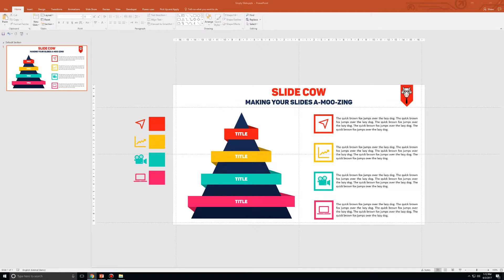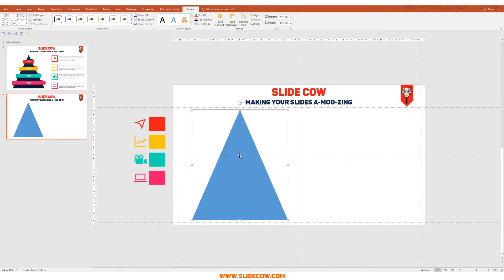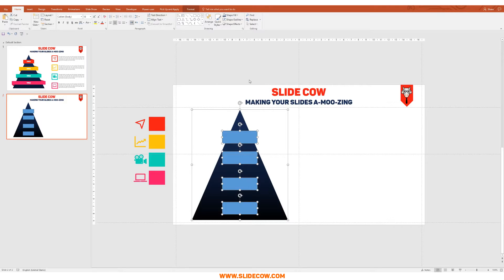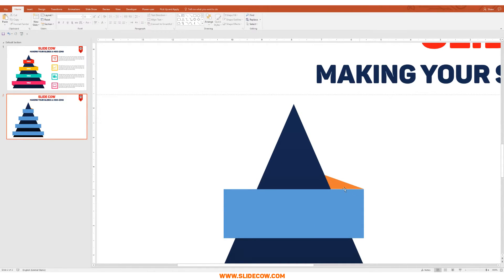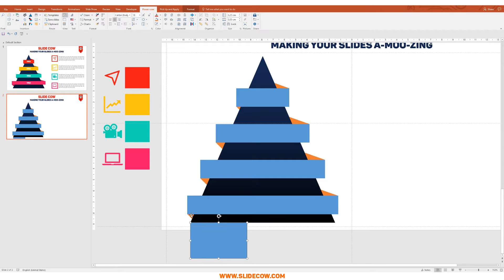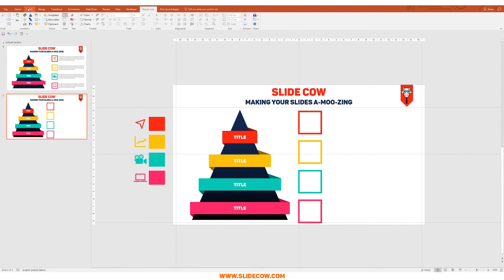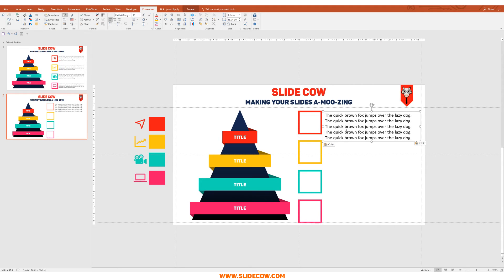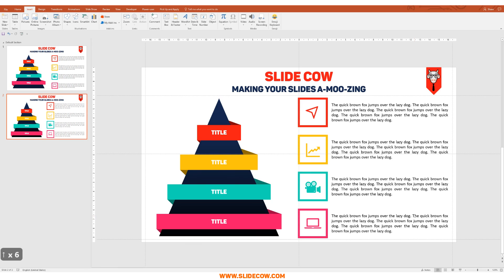PowerPoint Tutorial: Make a Stacked Pyramid Model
SIGN UP AND BE A PART OF THE POWER USER GIVEAWAY DRAW

Today, we're going to make our very own stacked pyramid model on PowerPoint. And it simply looks awesome.

A stacked pyramid model holds the form of a triangle/pyramid and is commonly divided into sections. With PowerPoint, we can place a topic, idea, priority or step is placed into each section. The key message here is that each section holds a different width and position from the others. This indicates that each section holds more or less significance than the others, but this all depends on how you want to demonstrate that significance.

So for example, let's say you want to show off a list of priorities on your slide. You can use a stacked pyramid to do just that. The most important priority might be at the top and the least important priority might be at the bottom.

Maybe you want to highlight a list of topics using a stacked pyramid model. In this case, the most general topic might be at the bottom, but the more specific and niche topics might be at the top.

**Is it easy to make?**

Yes. In fact, it's really easy to make.

**Where do I use it with my PowerPoint slides?**

Usually, you want to use this slide in the following scenarios:

- When you want to illustrate a sense of hierarchy and/or a sense of prioritization on your PowerPoint slide (e.g. Maslow's hierarchy of needs).

- When you want to highlight a set of steps and/or actions (in this case, be sure to label each category with a number indicating the relevant step).

**What will this PowerPoint tutorial cover?**

This PowerPoint tutorial will teach us how to:

-Create a stacked pyramid model on PowerPoint using nothing more than two different shapes, and a combination of coloring, sizing and positioning techniques.

-Use colors to create a "folding effect" for our sections on PowerPoint

-Create a strong flow of communication on your PowerPoint slide by associating color and icons to the information

-Position elements perfectly with ease on PowerPoint using the
arrange options.

-Take advantage of white space within our PowerPoint slide so that it is clear and concise.